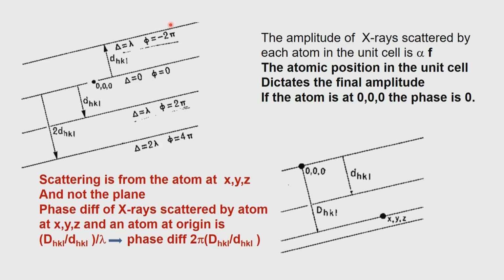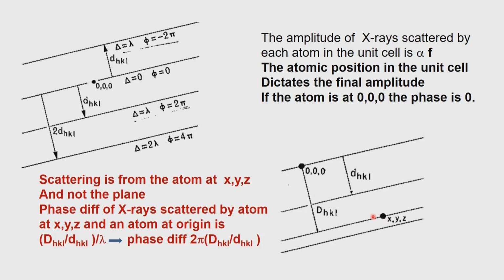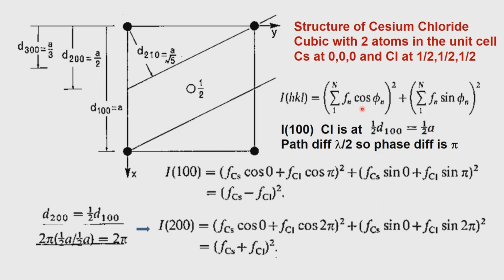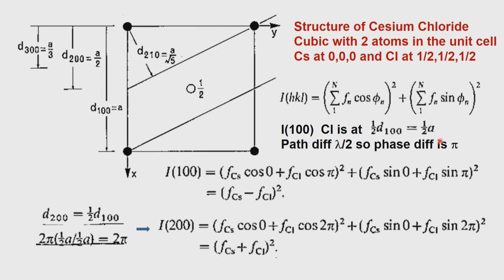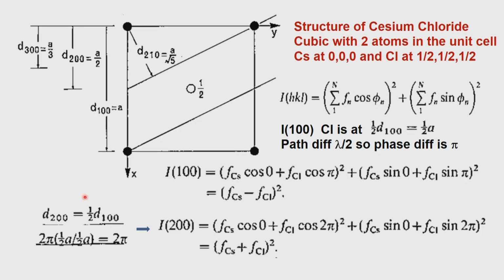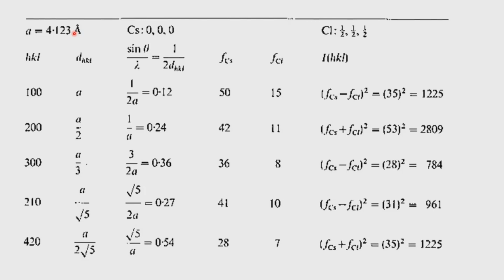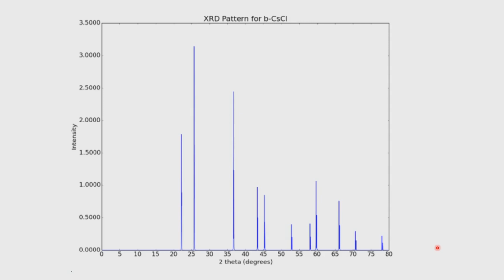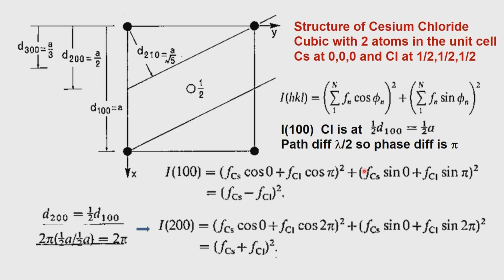Calculation of Intensities 1